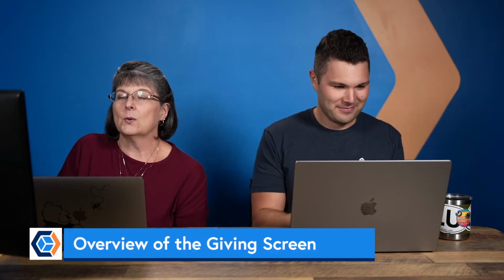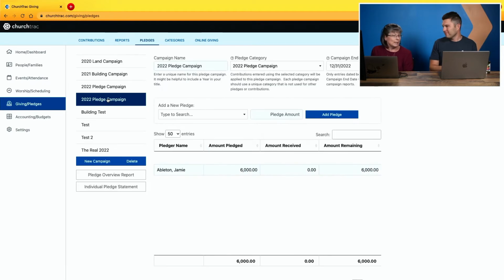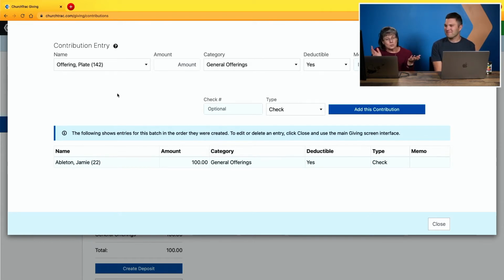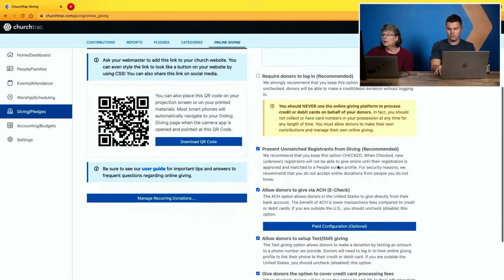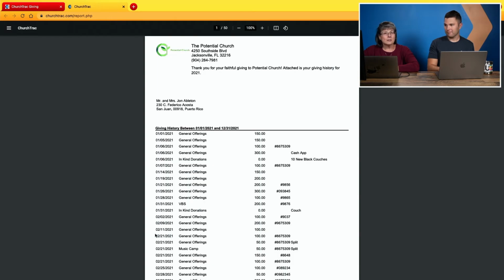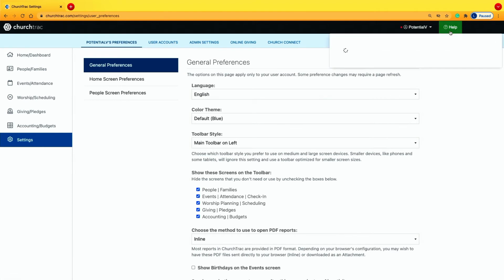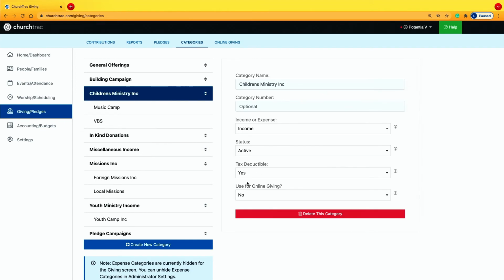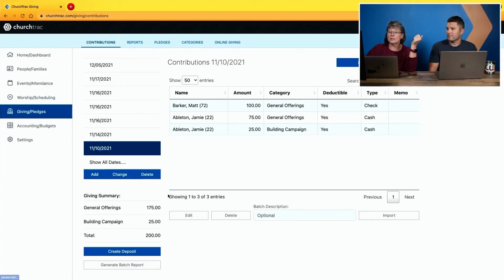ChurchTrac Webinar - 11/17/2021: Entering Contributions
In this webinar, we'll talk about Entering Contributions in ChurchTrac, Online Giving, Contribution Statements, and much more!

If you need to know what to do before entering contributions, how Online Giving works with tracking contributions, or how to get contribution statements to your members, this webinar is for you!

0:00 Intro
2:09 Overview of the Giving Screen
3:28 Before Entering Contributions
10:26 Ways to Enter Contributions
13:18 Cash Donations
15:45 Importing Donations
18:28 In-Kind Donations
20:41 Online Giving
27:12 Generating Contribution Statements
32:09 Q&A